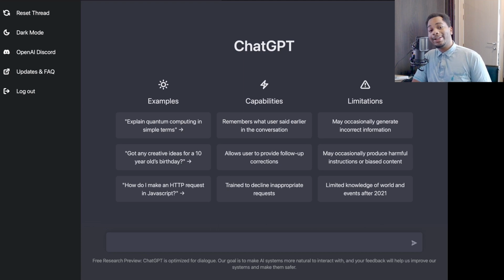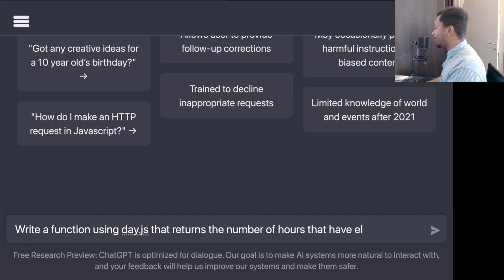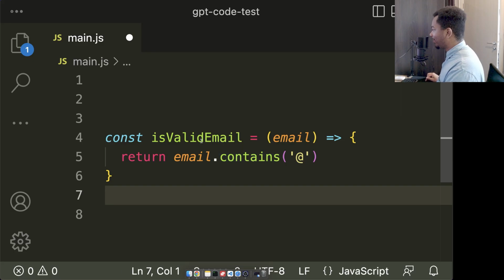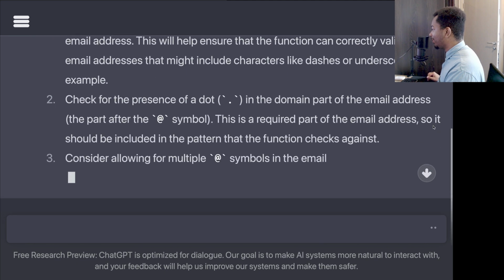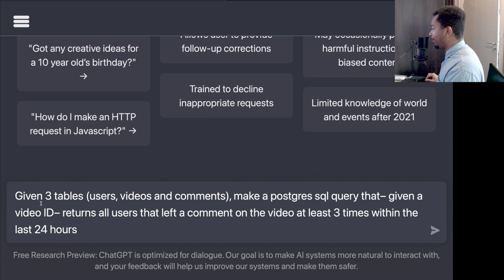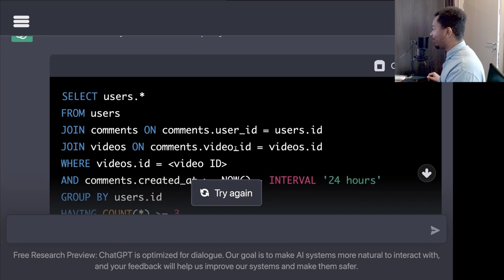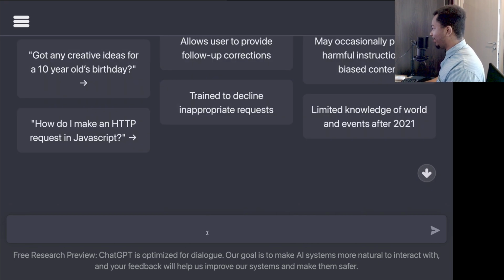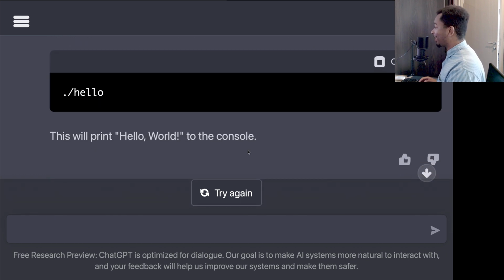Boost Your Productivity as a Developer – Intro to ChatGPT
ChatGPT is the latest breakthrough in A.I. technology. It can write code based on natural language. In this video, I'll show some tips on how to use ChatGPT for increased productivity as a developer.